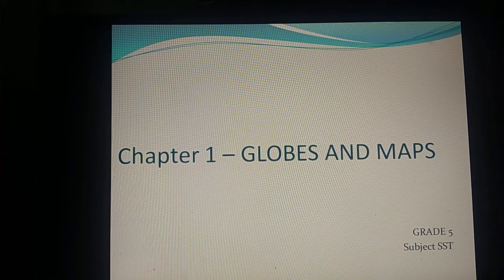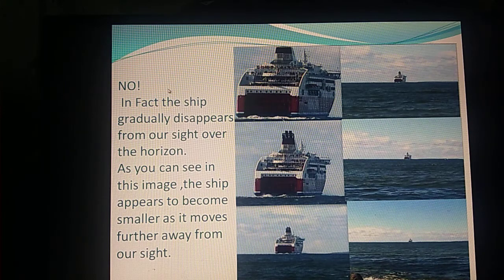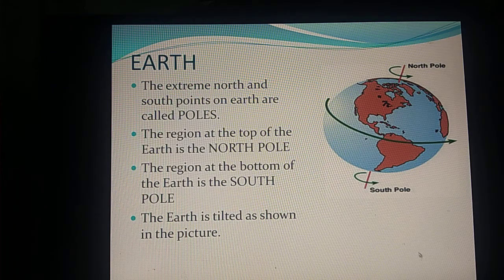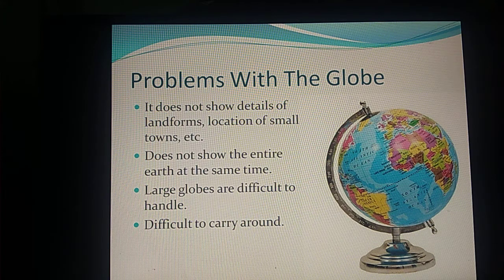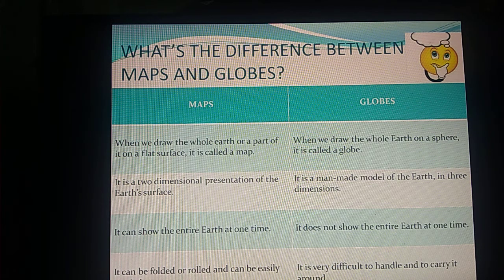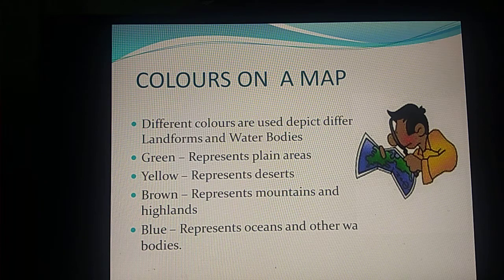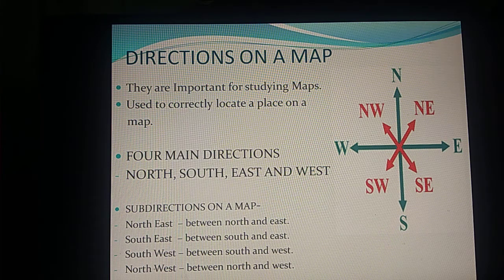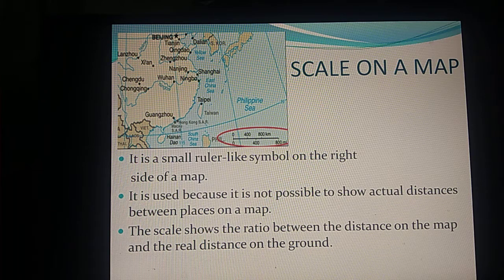Globes and Maps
Chapter 1 Grade 5
CBSE,  SOCIAL STUDIES
Check the following link for the slides in the video.